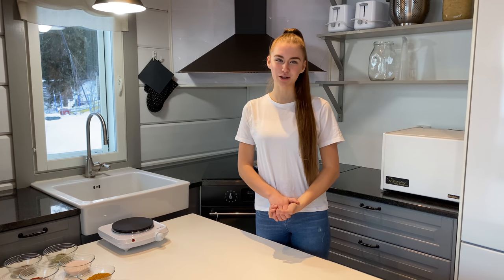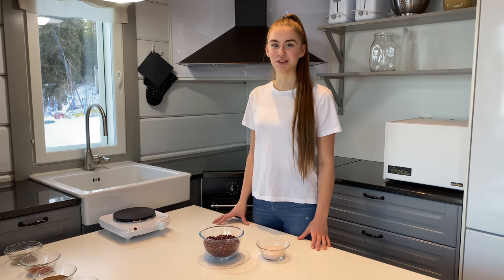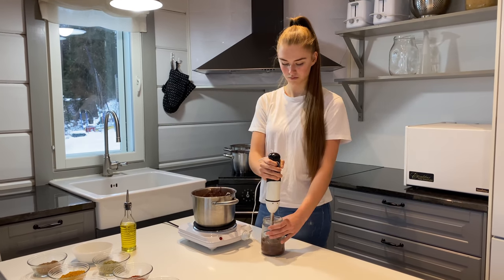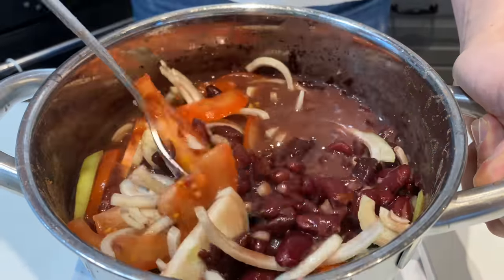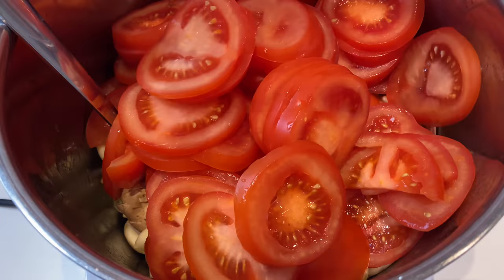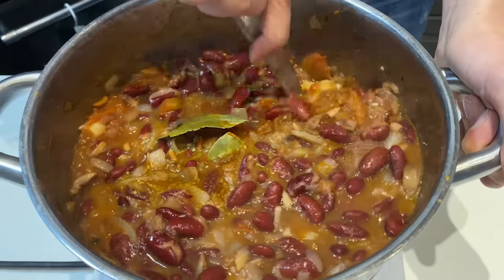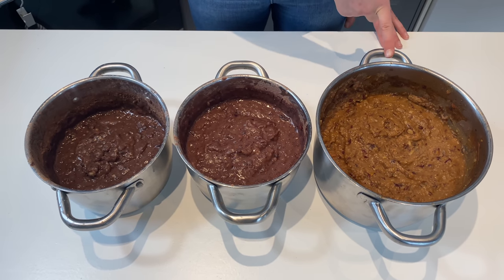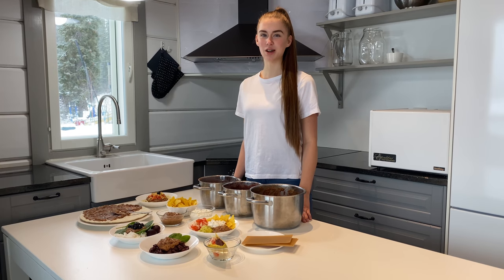EASY VEGAN BEAN SAUCE FAST IN THREE WAYS / M0M OF 10 IS BACK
Three fast and easy bean sauce recipes which I show you how to use at the end of the video.
RECIPES :

SURVIVAL MODE BEAN SAUCE
500g     kidney beans
3 tsp     salt

I GOT THIS BEAN SAUCE
500g     kidney beans
3 tsp     salt
1/2 tsp ground pepper
1 tbsp   sugar (original)
1            onion
1            tomato

SUPERHERO MOMENT BEAN SAUCE
500g      kidney beans
3 tsp      salt
1/2 tsp  black pepper powder
1 tbsp    sugar (optional)
9             tomatoes
5             onions
10           mushrooms
1 tbsp    nutritional yeast
2             garlic heads
1 tbsp    oregano
2             bay leaves
4 tbsp    olive oil
1 tsp      flaxseed
1 tsp      curry
1 tsp      smoke paprika powder

I'm back after a month and a half of not posting videos. I'm all refreshed and I have so much to give you now. It's nice to be back. Sorry there is glitch in the film. I hope these recipes make your life a little bit easier as it has made ours.

Thank you you so much for watching and for everyone who is missing our comments you need to read the new YouTube guidelines. I know some family channels have their comments but we don't have ours back yet, so I will keep in-touch with you on my Instagram @tainalicciardotoivola.

***YOUTUBE HAS REMOVED COMMENTS FROM ALL VIDEOS FEATURING MINORS.***

**THE FIRST VIDEO WILL SOON BE RELEASED ON
SHAKESPEARE’s CHANNEL link :